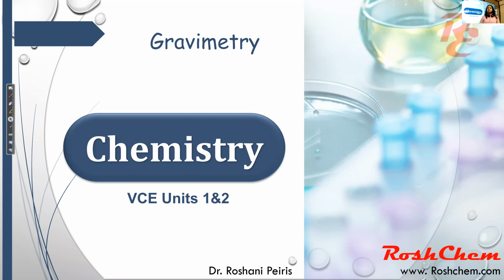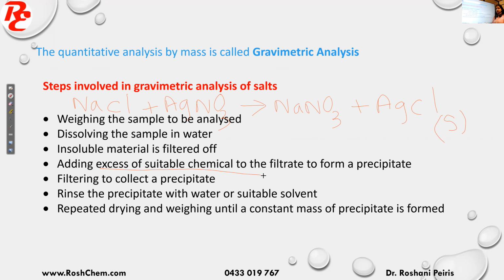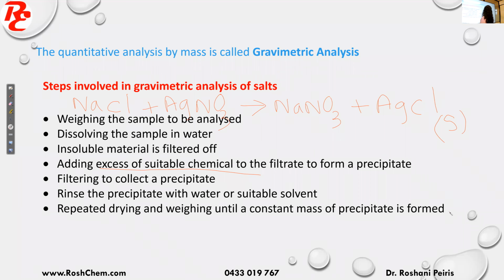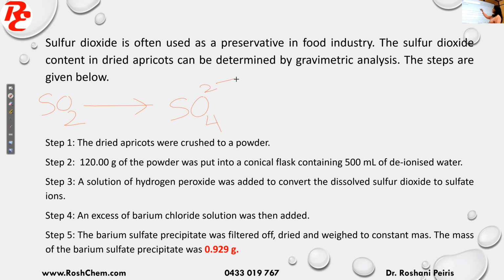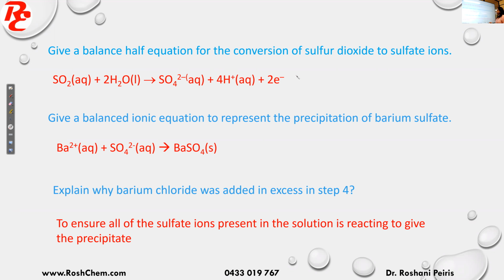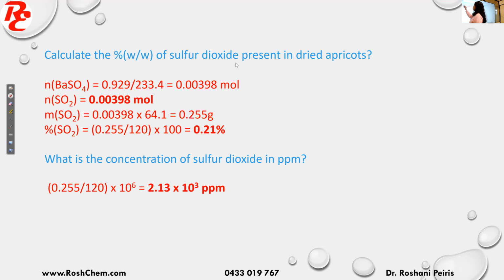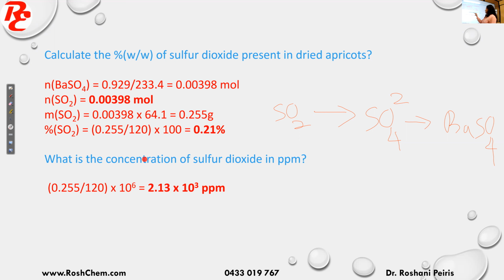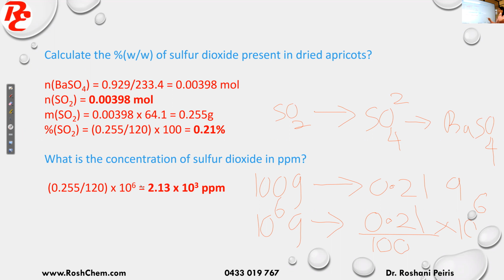VCE Chemistry Gravimetry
This video summarises Stoichiometry covered in VEC Chemistry.